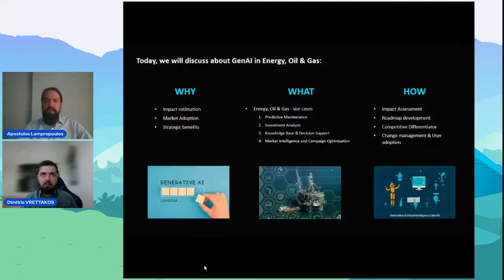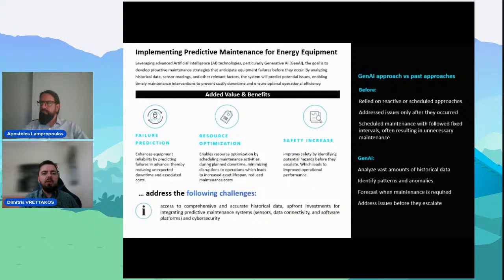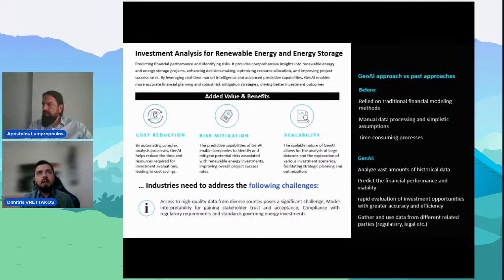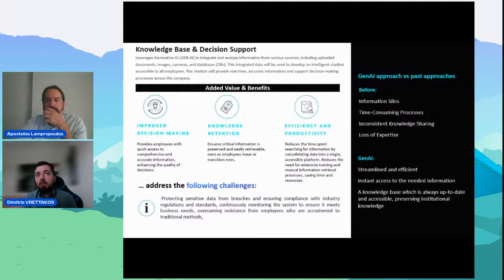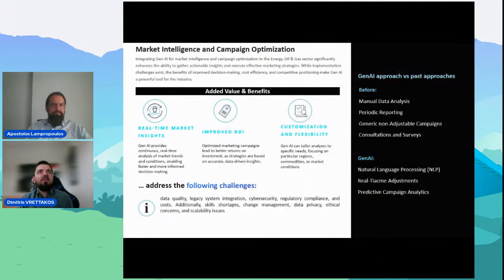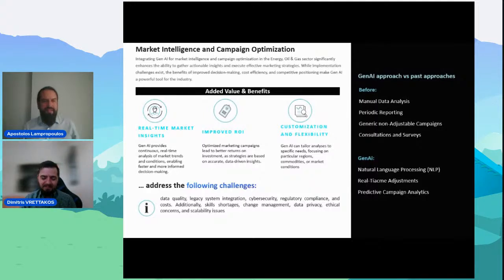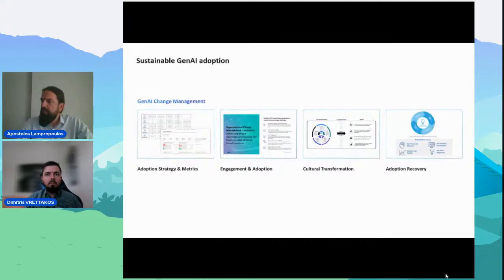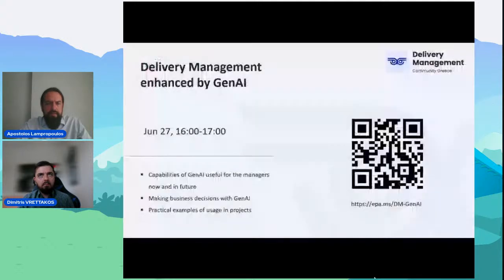GenAI from Idea to Reality - Applications in Energy, Oil & Gas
AI influences an array of sectors, sparkling innovations and advancements. Explore how EPAM is leveraging AI capabilities in the Energy, Oil & Gas sector to enhance productivity on projects. Discover insightful use cases that give a glimpse into how EPAM uses AI to unlock new opportunities and streamline operations.

Timecodes:
0:00 Introduction
05:28 Potential AI impact
06:48 GenAi adoption & market size
08:37 GenAI redefines efficiency in Energy, Oil & Gas industry
11:40 Use case 1: Implementing Predictive Maintenance for Energy Equipment
17:25 Use case 2: Investment Analysis for Renewable Energy and Energy Storage
25:27 Use case 3: Knowledge Base & Decision Support
35:35 Use case 4: Market Intelligence and Campaign Optimization
45:06 Evaluating the impact of Generative AI
48:24 Sustainable GenAI adoption
50:39 Q&A